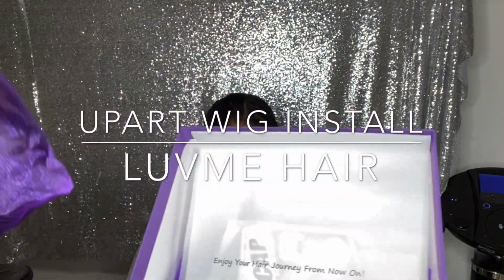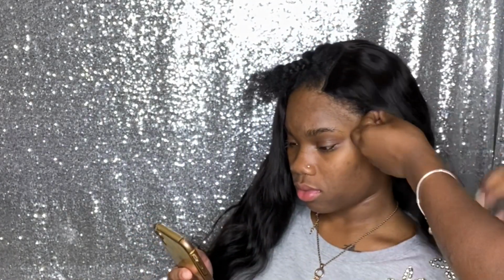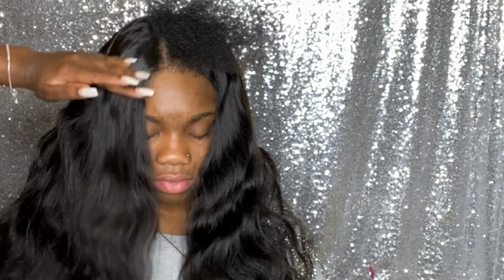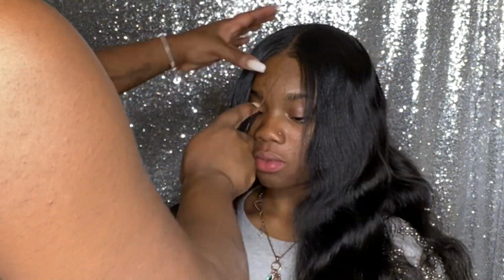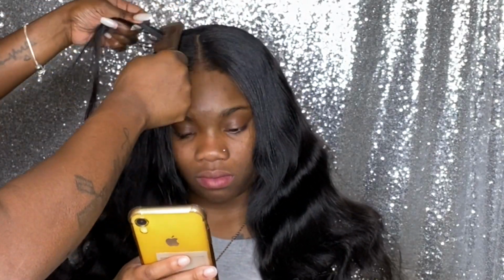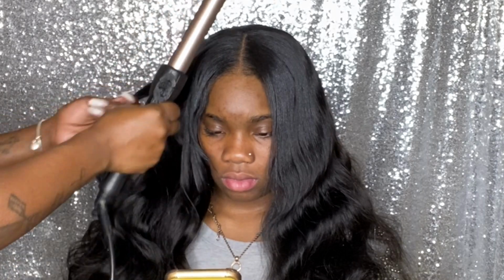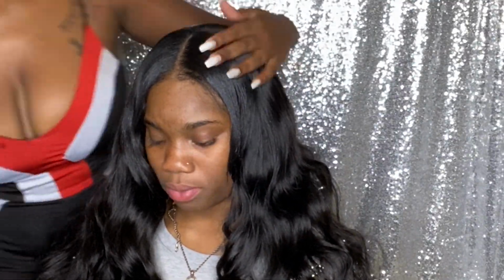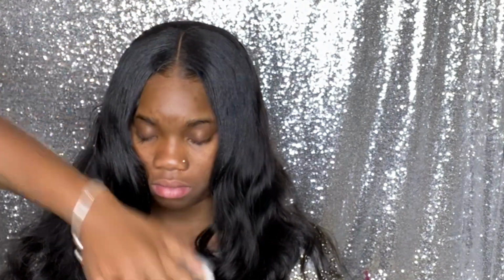BEGINNER FRIENDLY✨|U-Part Body Wave Wig Install On Natural Hair BLENDING ❤️😍|Luvme Hair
Wig Details ✨

Personal IG: Iambeautifulhustler
Business Instagram:_Beautifulhustler & @thebeautifulhustlerbrand